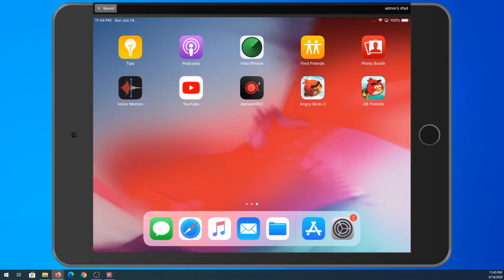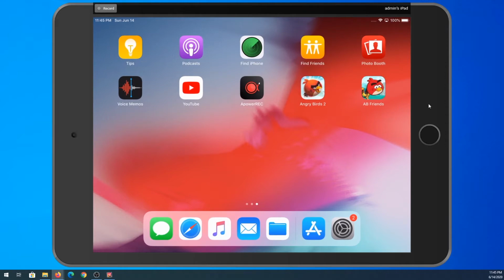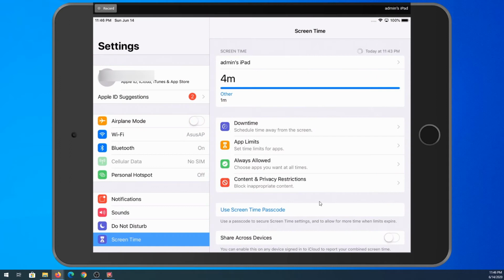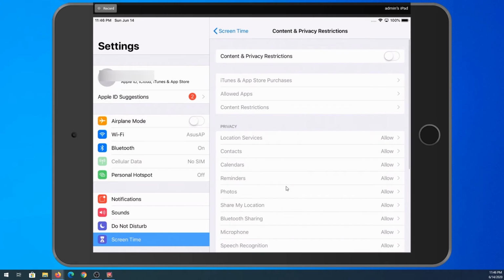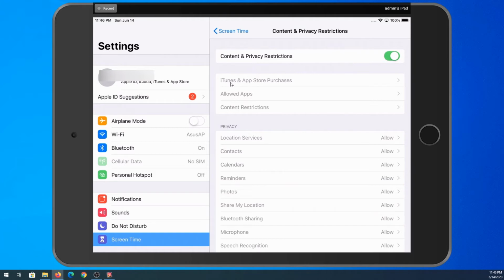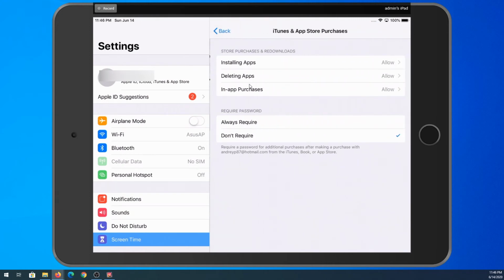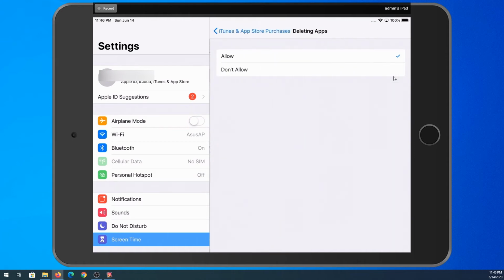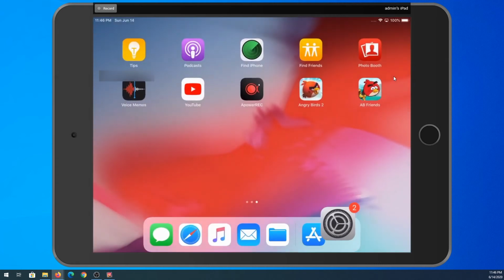How to Stop Kids from Deleting Apps on iPhone & iPad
BTC: bc1qnznzmhmuvxpehlm30u9r7p79zlgyltvtjm0v4h
ETH: 0x0371cbD420ba1B31E325e3714e9AEf5adEa105F0
ADA: addr1q8vau4cyxudq699y86kfgwcama9c5fma2j97m3255005udxemetsgdc6p522g04vjsa3mh6t3gnh64ytahz4fg7lfc6qw0hykl
USDT: 0x0371cbD420ba1B31E325e3714e9AEf5adEa105F0
XRP: rJPReg5mE9AhML6Y9z5T4PSpA6ja5sAbq6
USDC: 0x0371cbD420ba1B31E325e3714e9AEf5adEa105F0
XLM: GAZCXZLKN4NBP34LLTX647NDHQSQ2VBZN7AN6UAVXGIL3NDBPN4KBXHG
VET: 0x375A202F95eFA0a1cD2dd9d7aDD64E08E521b152
DOGE: DC4UKfJz63n6Jw5SGSdWKmnJ1xytB9NELR
SOL: 8ccqa6StBYadSUkajvQsScdZH2VQfaYbnjfysFJywVsV